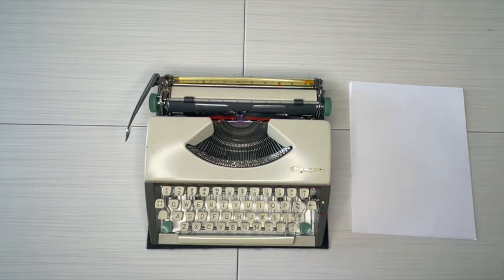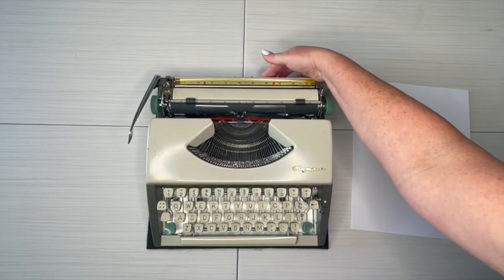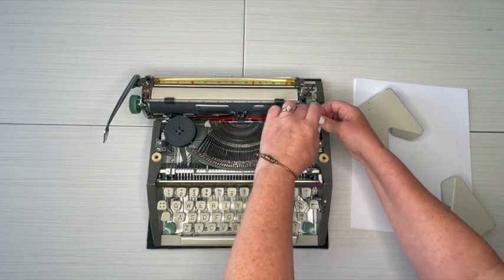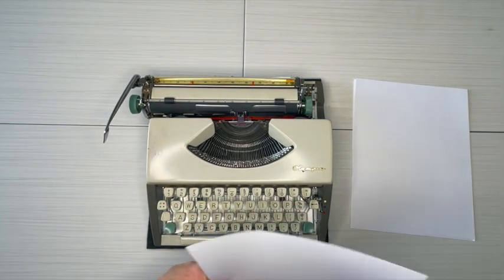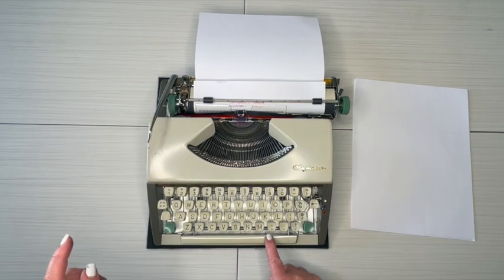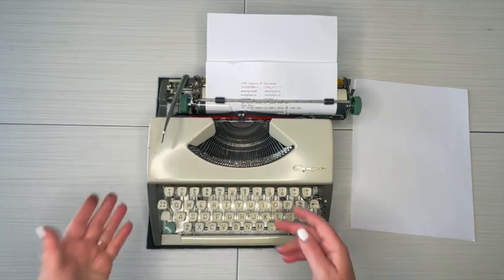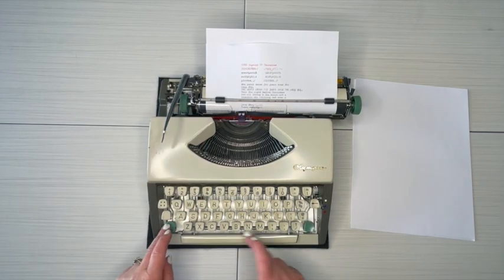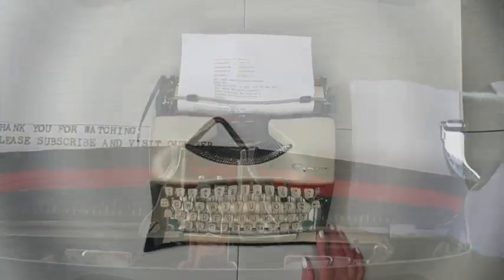1966 Olympia SF Travel Typewriter with CURSIVE font! | Tutorial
Cursive font!!